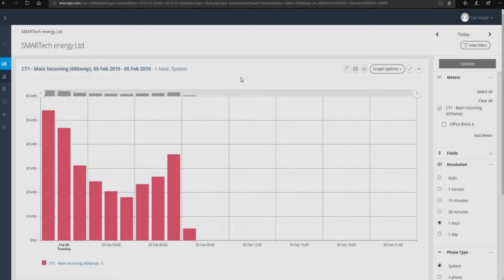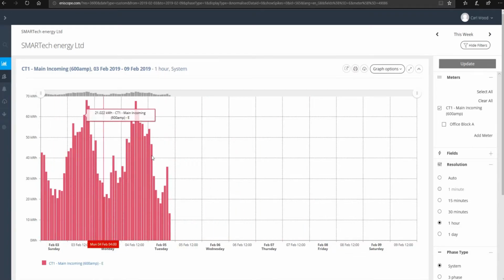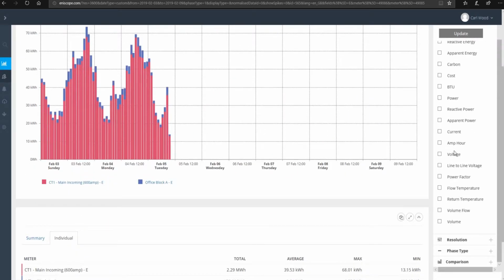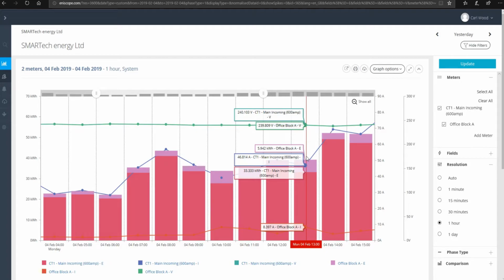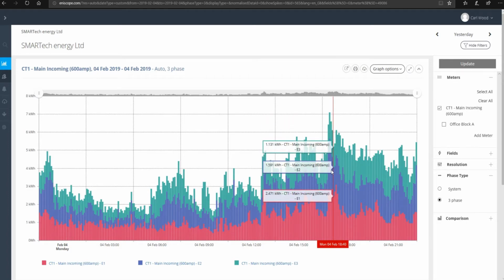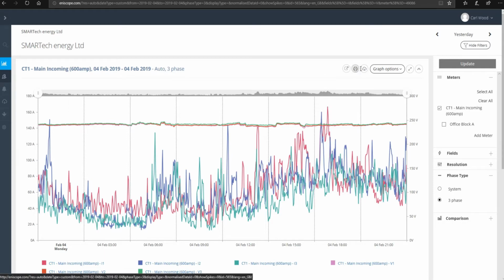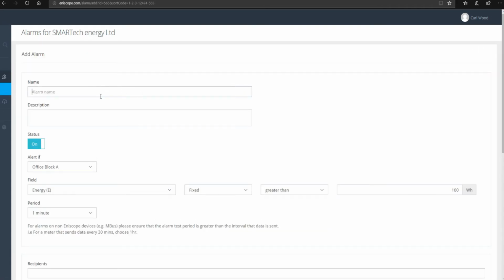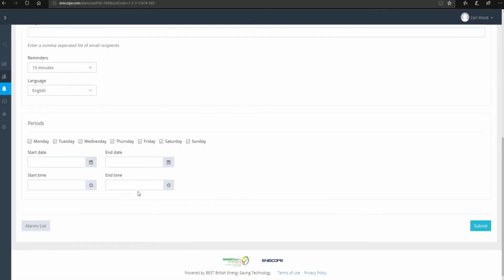Eniscope Analytics Training Video